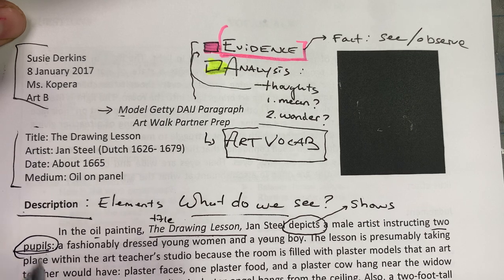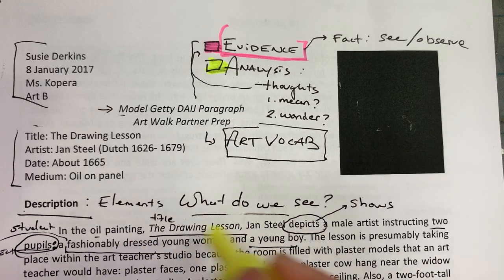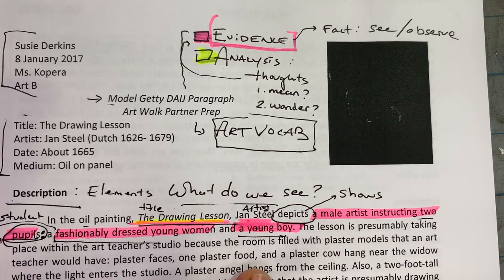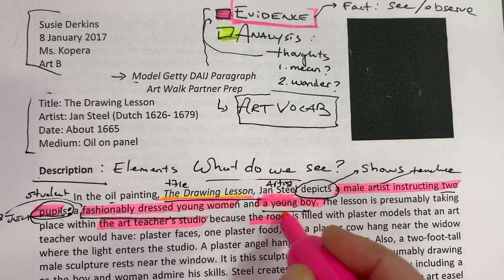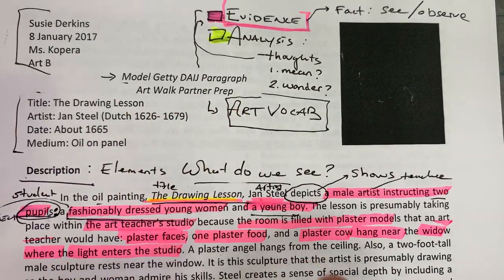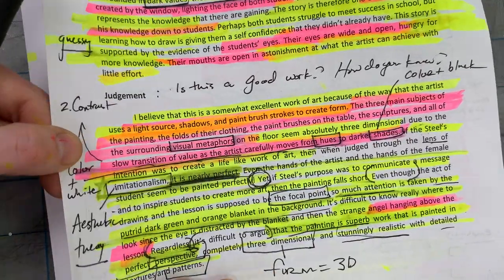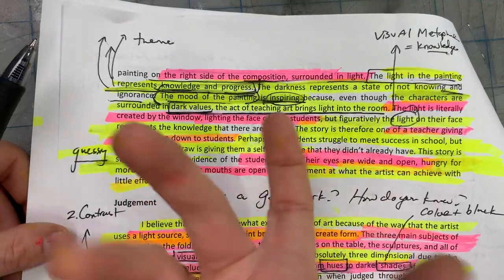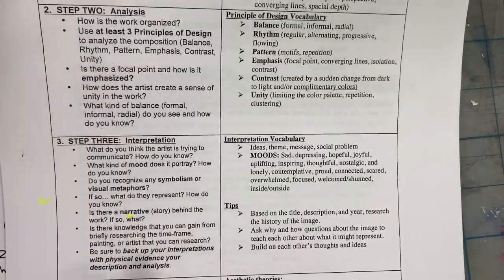Art Essay Annotation - Exemplar Essay on the Drawing Lesson - DAIJ